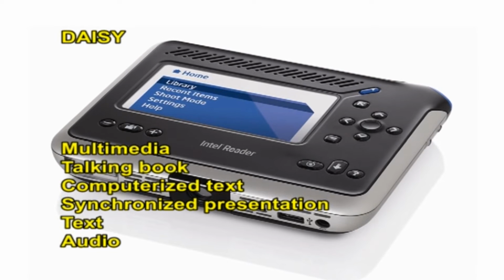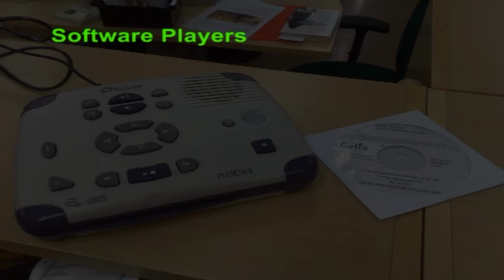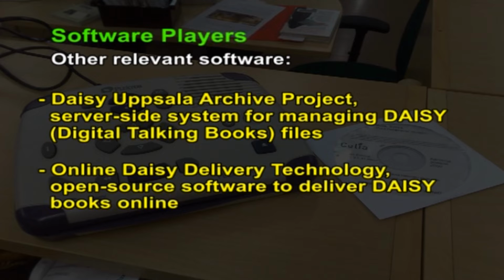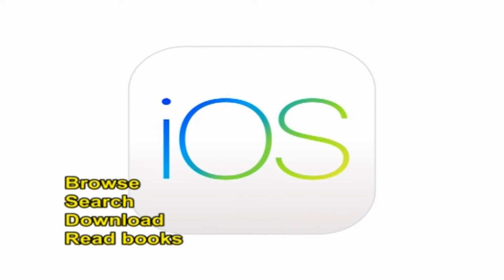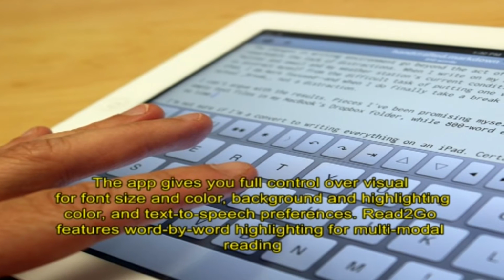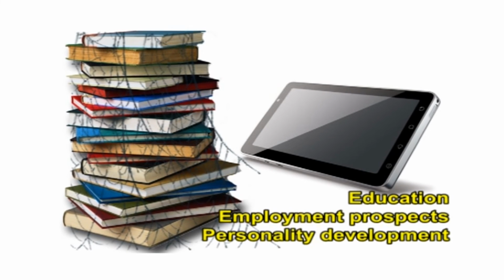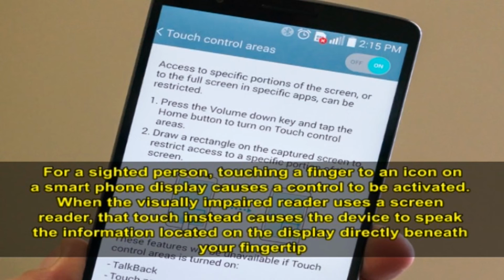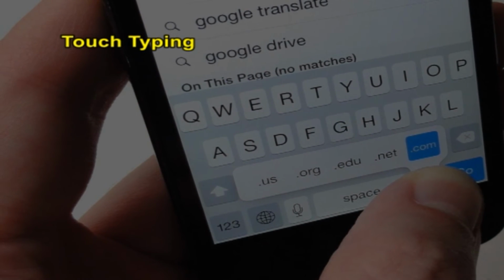15 Daisy Books, Recordings, and Smart Phones